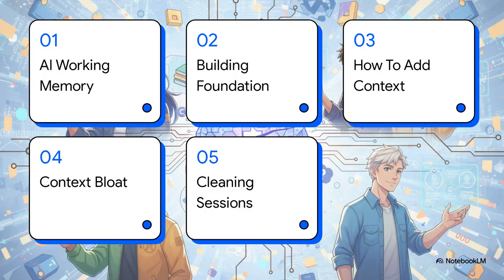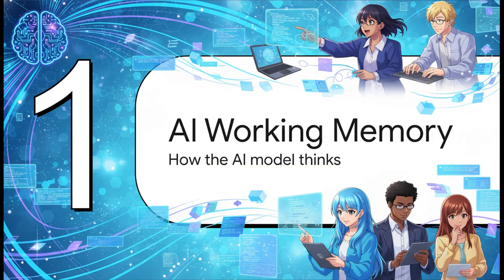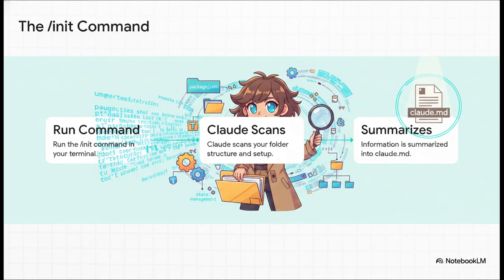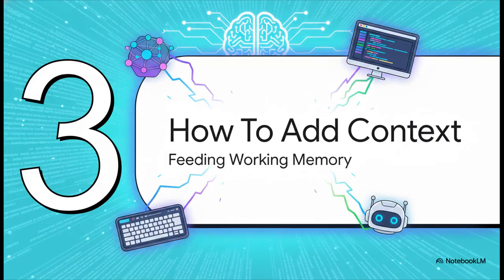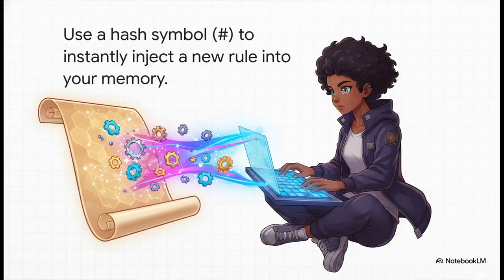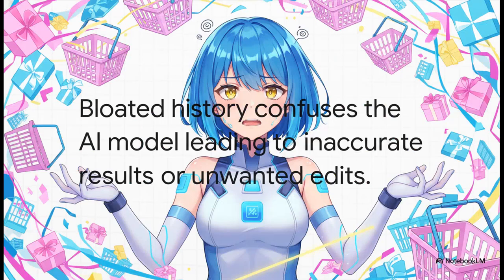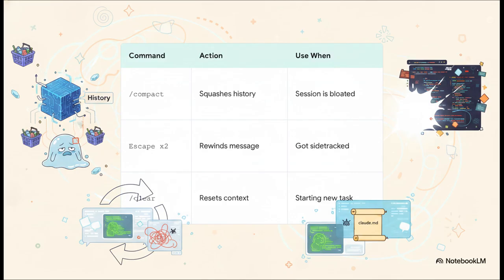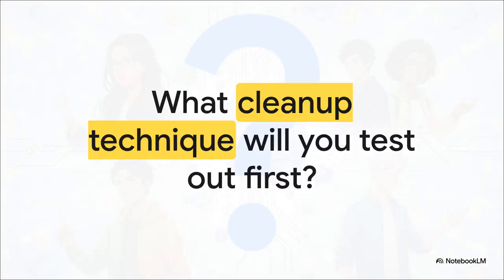Claude Code Tutorial #3 - Context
A comprehensive introduction to Claude Code, an agentic AI tool from Anthropic that operates directly within the terminal. Unlike traditional coding assistants, this tool integrates with a developer's existing workflow to analyses, plan, and edit code while maintaining a high level of human oversight.